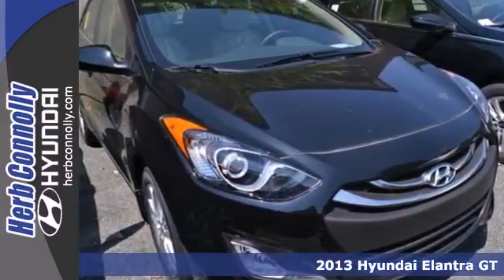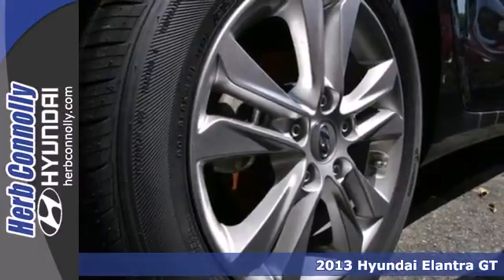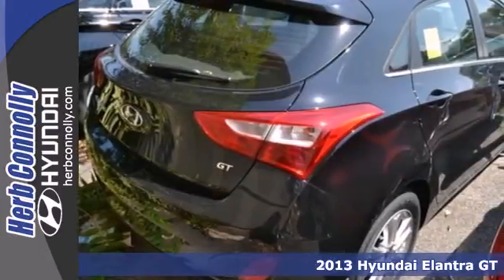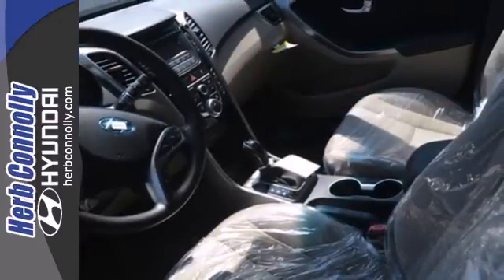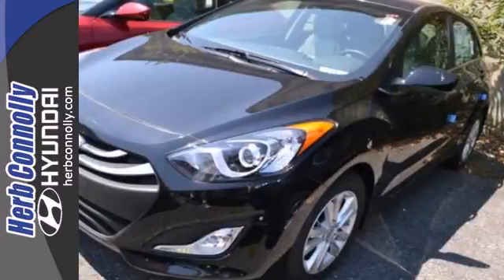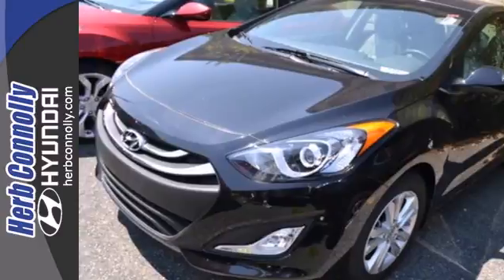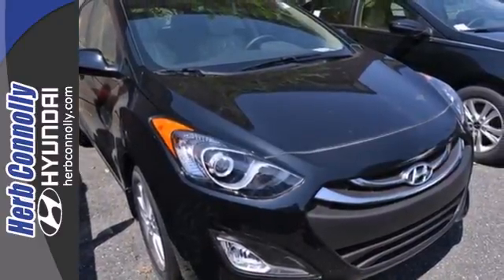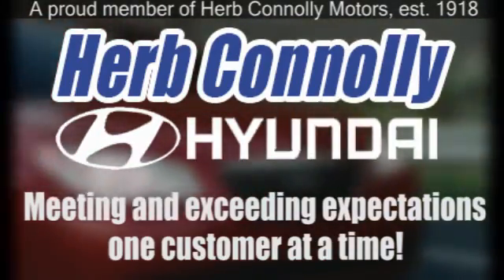2013 Hyundai Elantra GT Framingham Boston, MA #11558 - SOLD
Year: 2013
Make: Hyundai
Model: Elantra GT
Trim: Base
Engine: 1.8L I4 MPI DOHC 16V Gasoline
Transmission: 6-Speed Automatic with Overdrive
Color: Black
Interior: Beige
Stock #: 11558

Address:
500 Worcester Rd - Rte 9 East